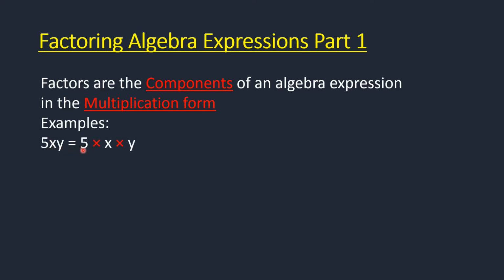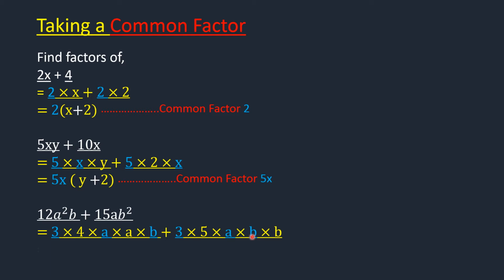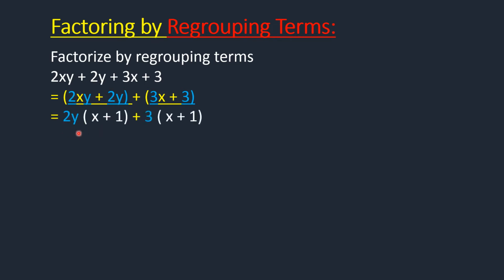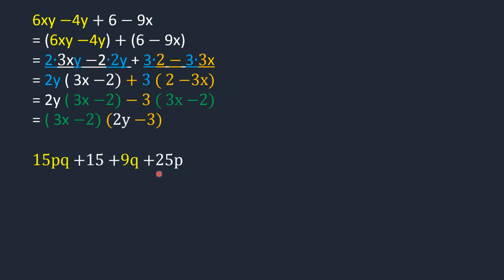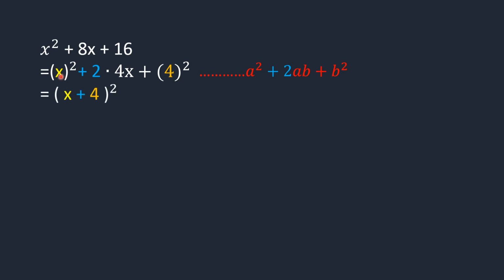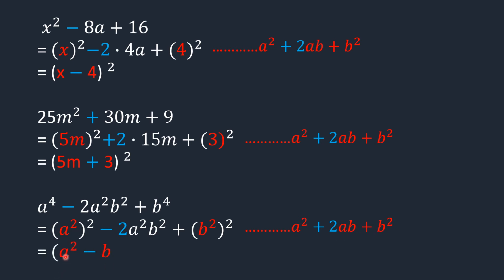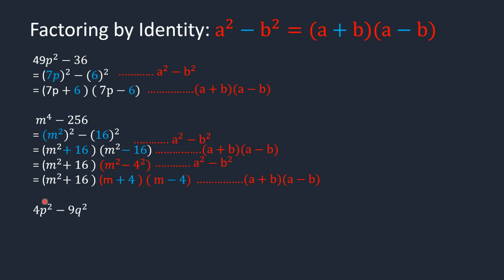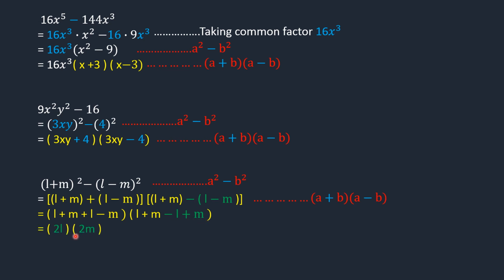Factorization Part 1 / Factoring Algebraic Expressions / How to factorize/Factorization Class 8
This video explain how to find factors of algebraic expressions. Factorization is a basic skill required in mathematics. This video will help very much to those who are weak in factoring algebraic expressions.